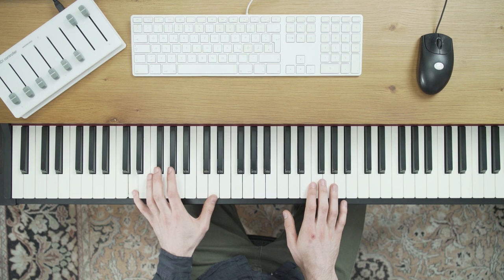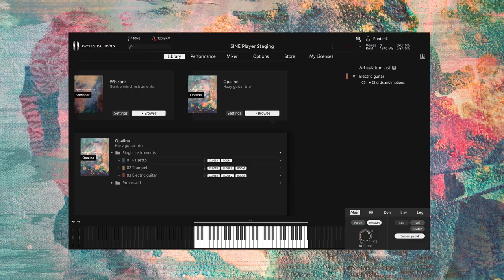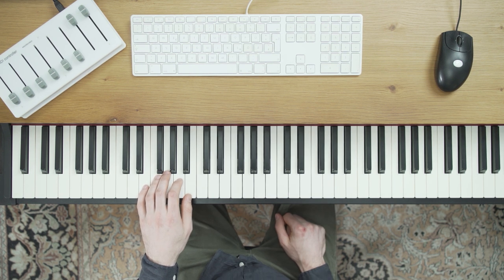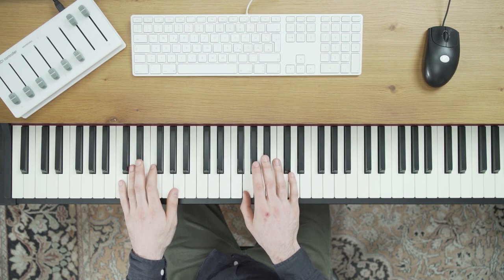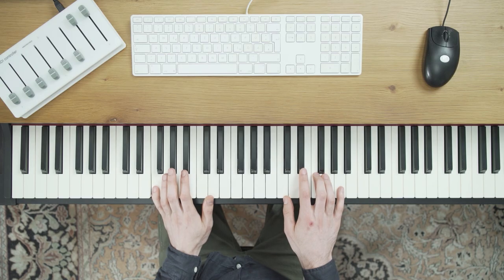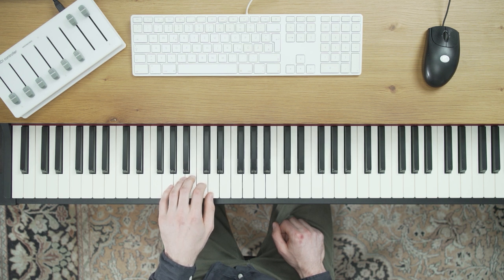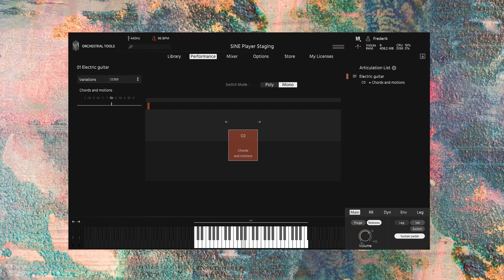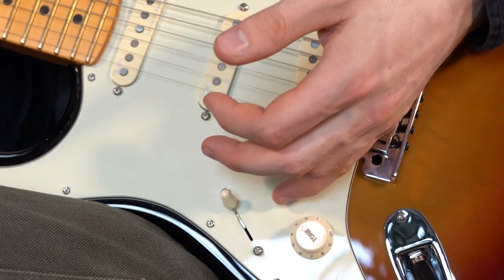Making the most of the guitar in Opaline: Chords and motions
Creative Soundpack creator Frederik Theyssen demonstrates how the innovative guitar performance system in Opaline works.

About Opaline:
Orchestral Tools new Creative Soundpack–Opaline is available now at an introductory price of €59.

Delicate picked chords from a stratocaster weave around falsetto vocals and a soft, yearning trumpet.

Play picked chords from the neck pick-up, chopped up and redefined via a unique performance system. Legato trumpet melodies and textures add air, while the vocalist ad libs like a poet. The processed patches can reach up to the skies or place roots, whichever way your mood swings.

To celebrate the release of Opaline, we're offering the product at an introductory price of €59 (regular price €79).